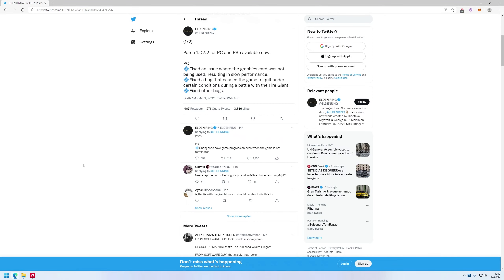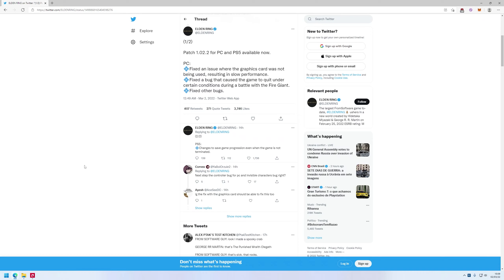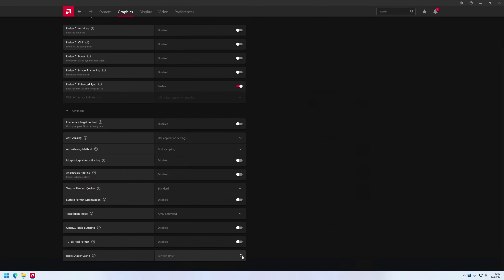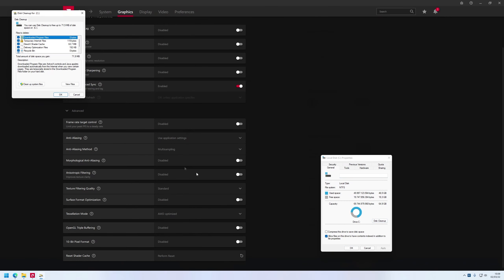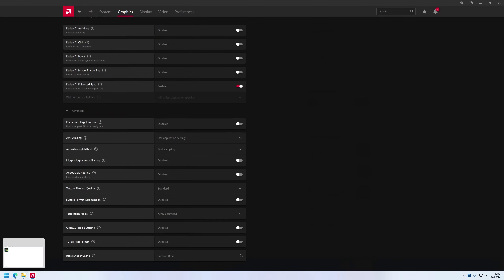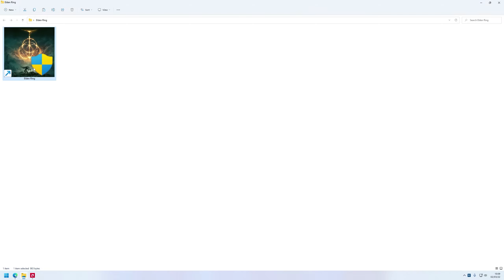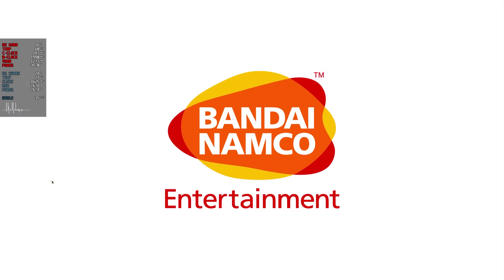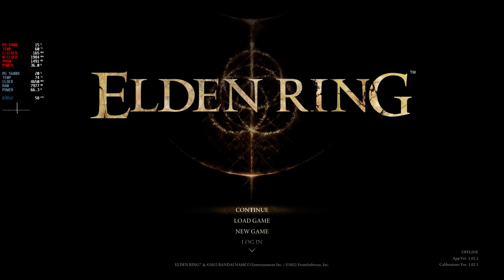Elden Ring PC | Patch 1.02.2 - Stuttering and Framedrops test [AMD Radeon RX 6800]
Faugus Launcher